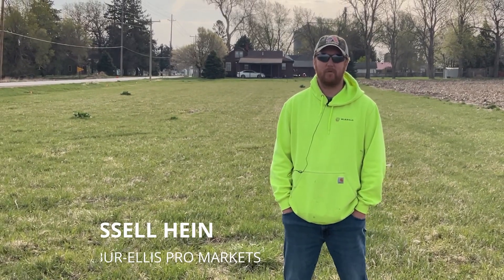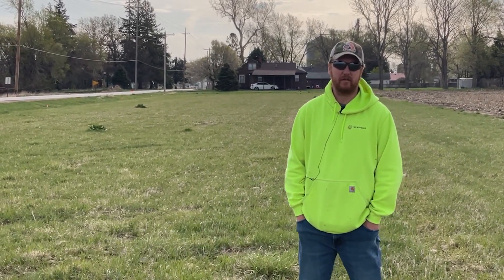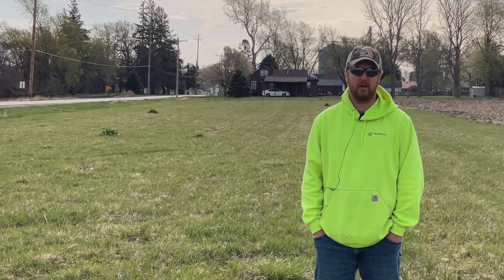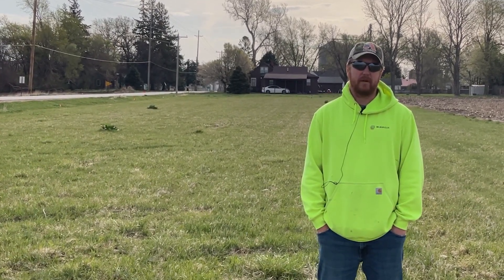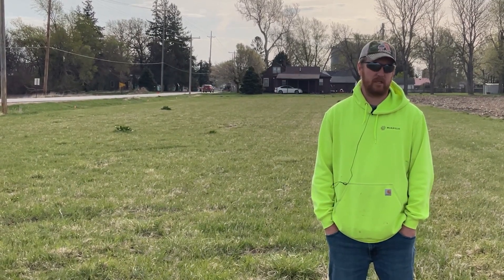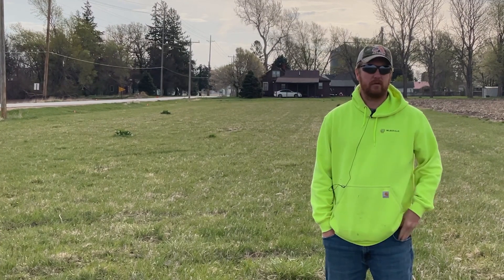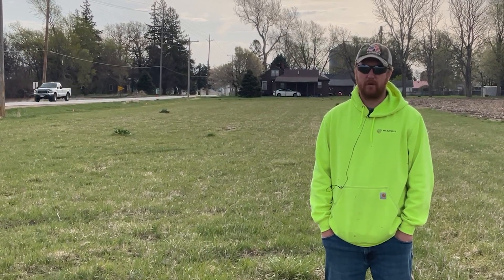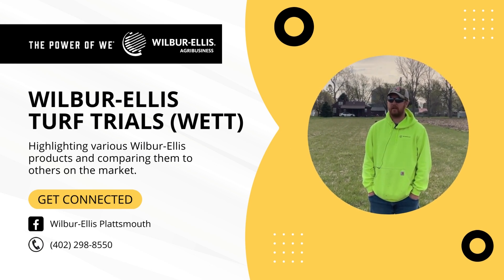Introducing Wilbur-Ellis Turf Trials (WETT)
Join Russell as he introduces Plattsmouth's first-ever Wilbur-Ellis Turf Trials (WETT). The trials will highlight various Wilbur-Ellis products and compare them to competitor products. Watch to learn more about visiting a trial location.